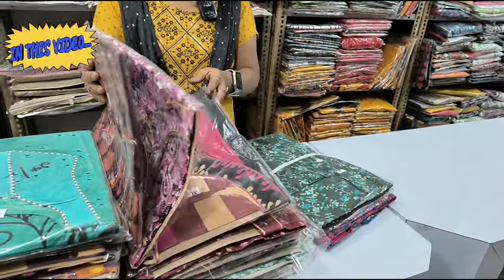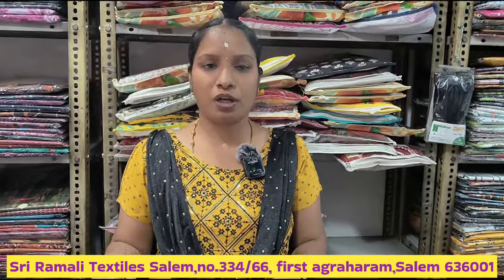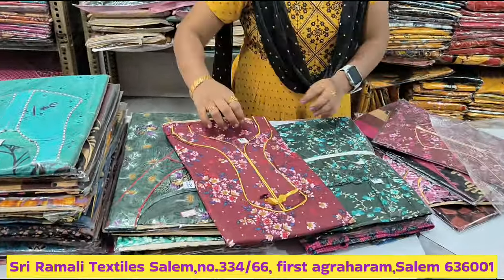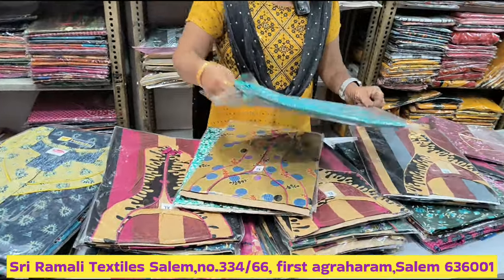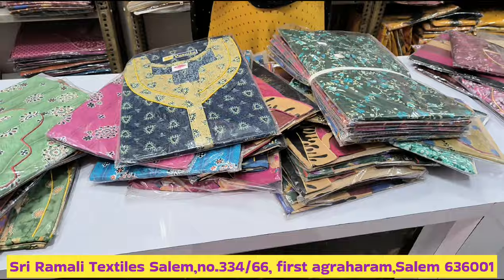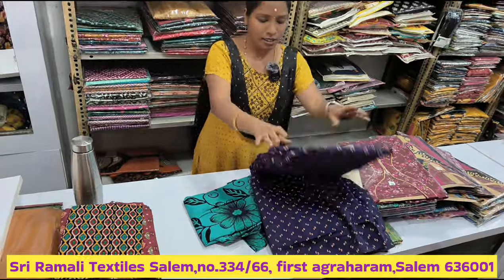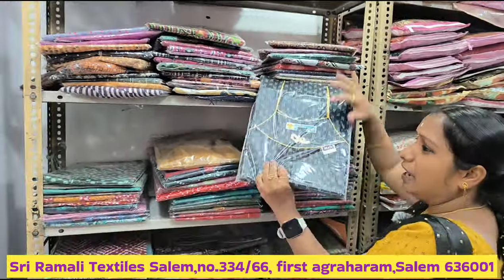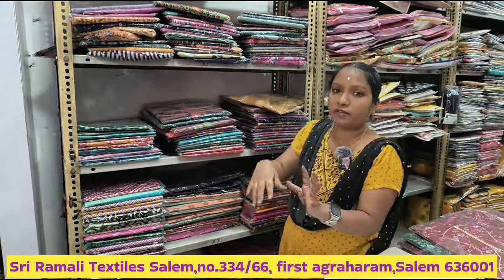Budget Nighties !! best nighties !! low price in market !! sri ramali textiles !!new nighty !! salem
Ramali Textiles Salem
No.334/66, First Agraharam,
Salem.636001

Join the WhatsApp group all details